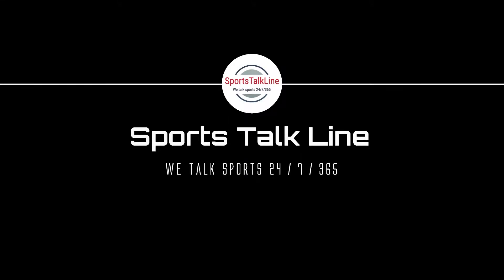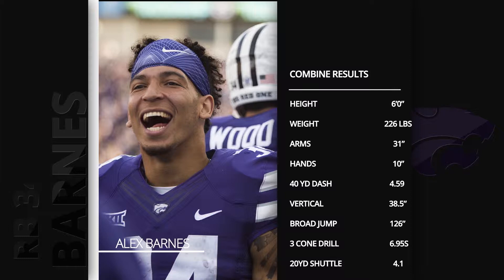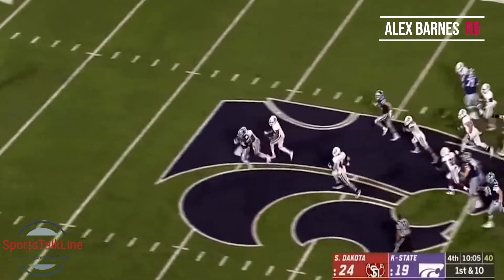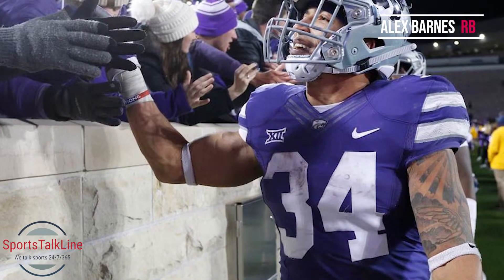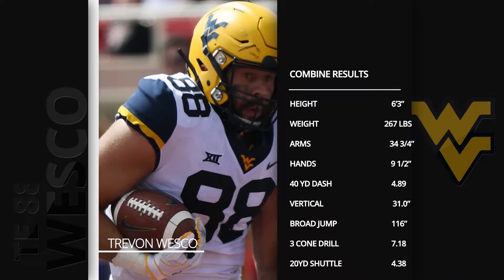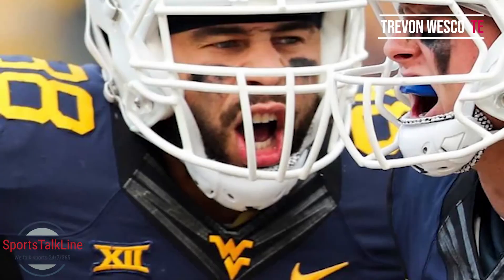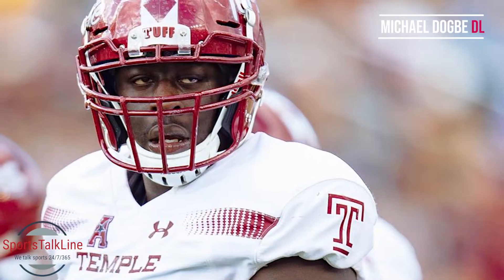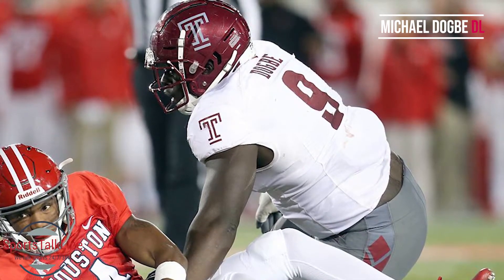STL Draft Talk - More Late Round Talent: 225-150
Sports Talk Line's Steve Van Over and Connor Livesay break down Big Board changes in #225 to #150.  See the future bench warmers of the NFL!

  Intro
 - Alex Barnes
  -Trevon Wesco
 - Mike Edwards
 - Michael Dogbe
Outro